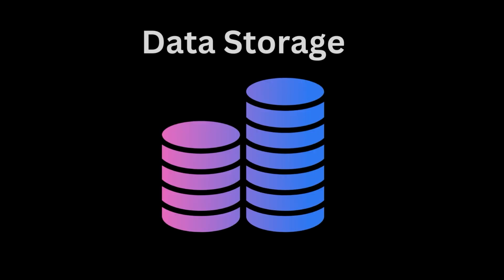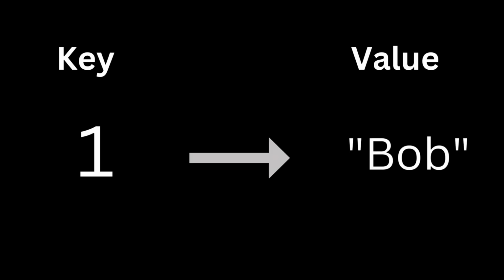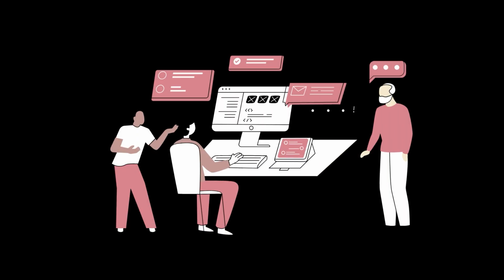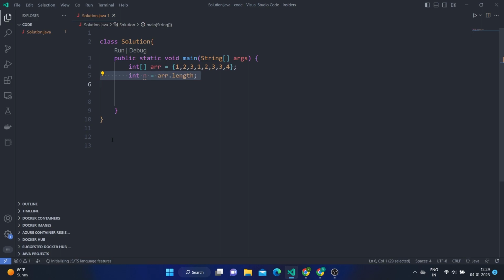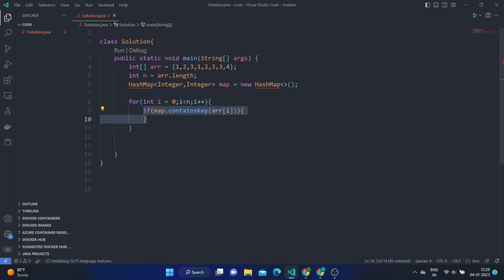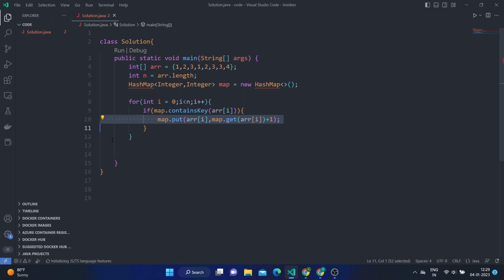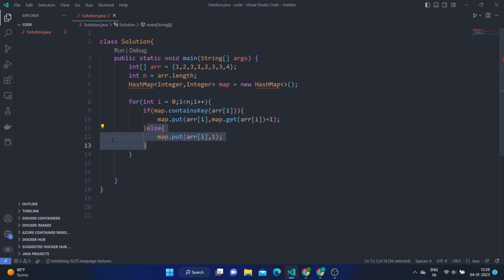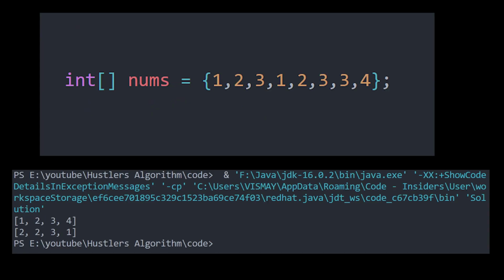what is Hashmap ? 🔥🔥 | HashTable